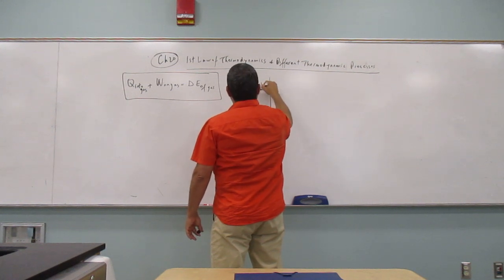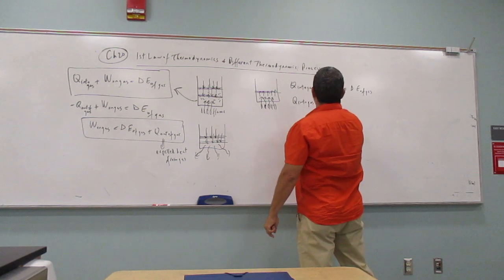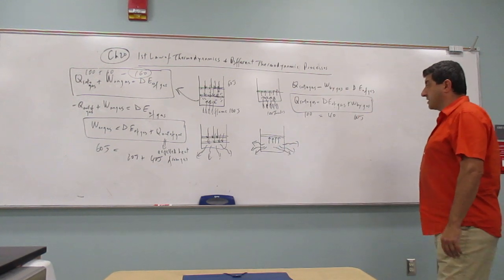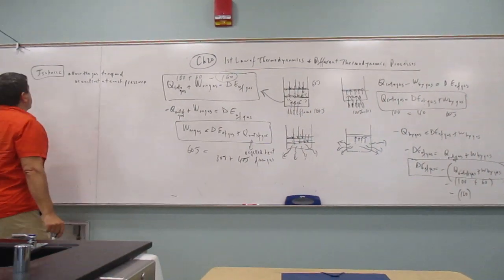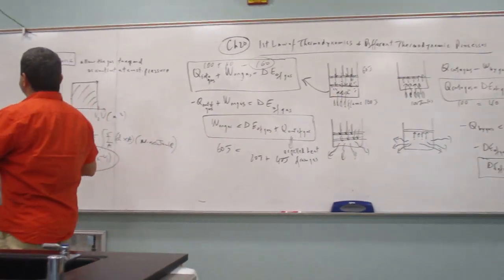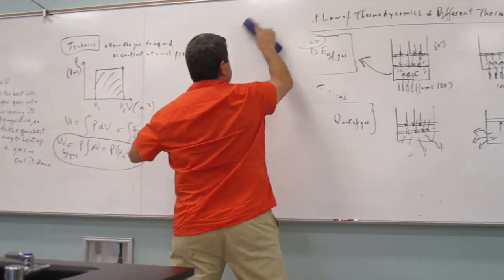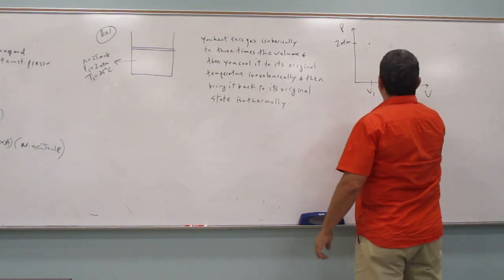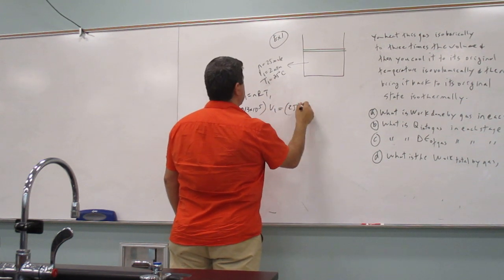Physics 2: Chapter 20d 1st Law of Thermodynamics and Different Thermodynamics Processes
This video explains the meaning and uses of the 1st Law of Thermodynamics and gives examples of some different processes such as Isobaric, Isovolumic, and Isothermal as well as a general process.